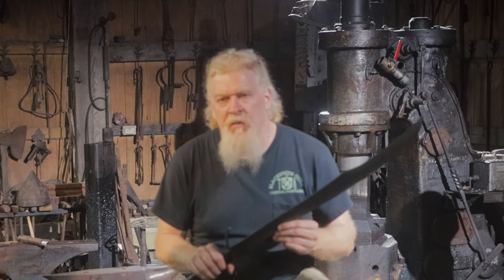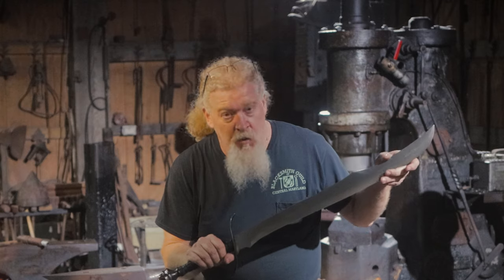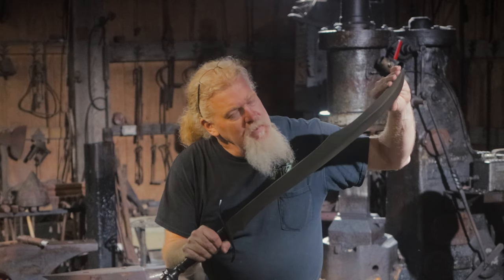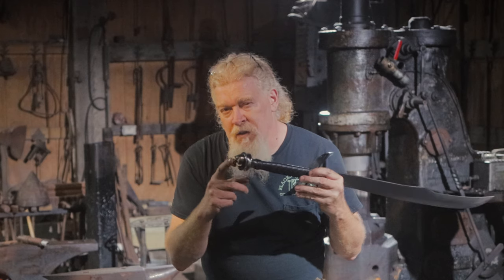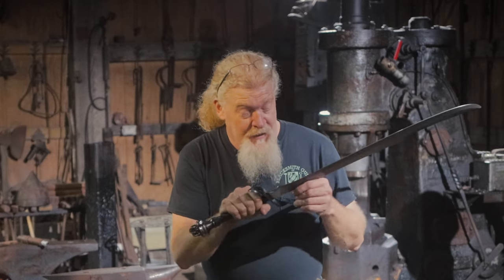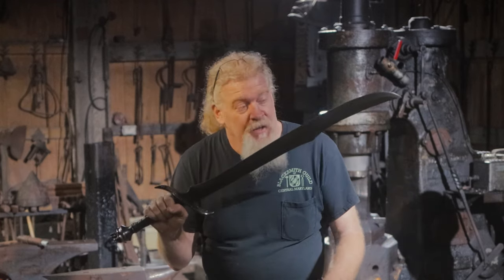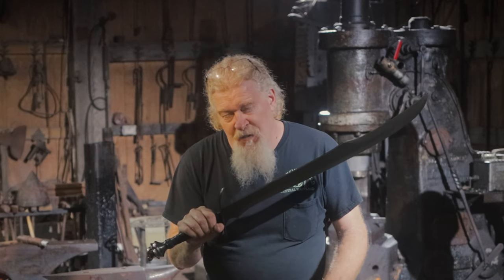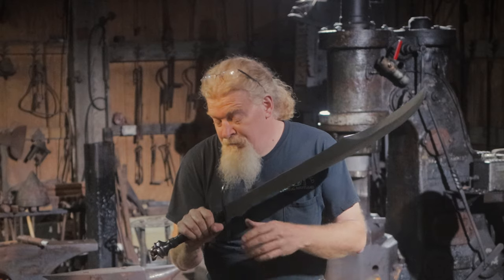From LARP sword to real sword for the writer - Ari Berk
In this episode, we take a picture sent to us by the customer of his son's LARP sword and create a custom sword for him.  We are always interested in this type of work.  Send us a design of your own and we will give it consideration.  We do not directly copy swords from games or anime for sale but would consider your personal version.

Filmed on location at Baltimore Knife and Sword , hosts of Man At Arms